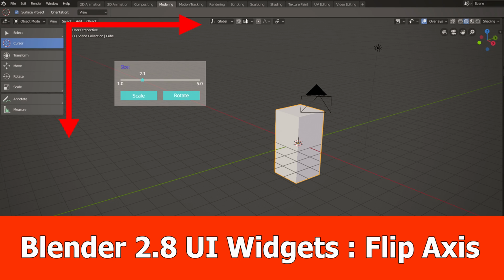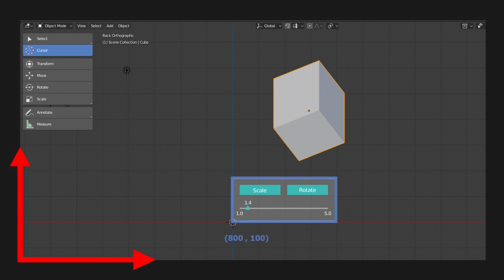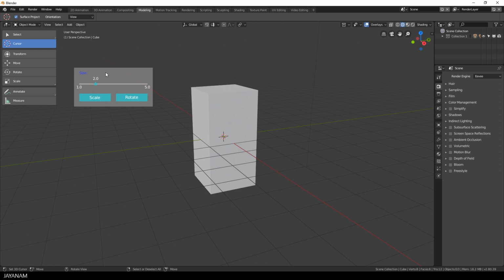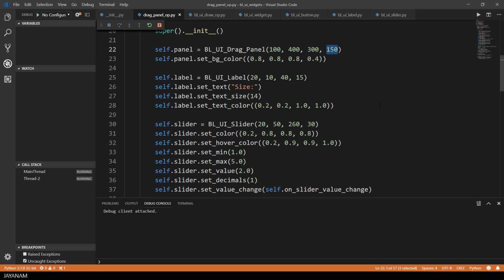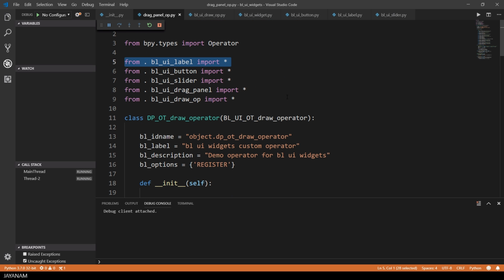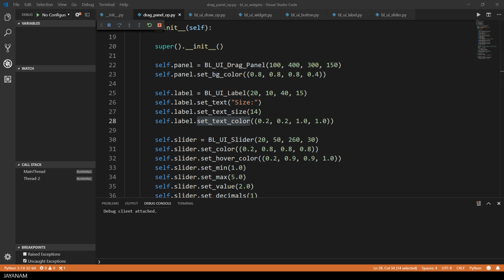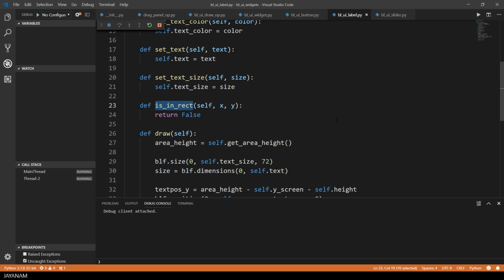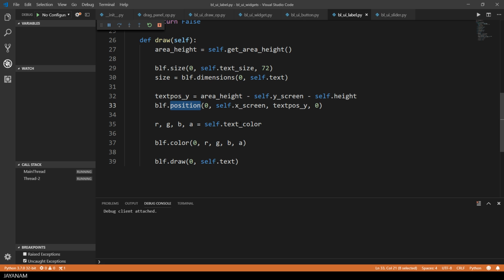Blender 2.8 UI New Widget and Y-Axis Flip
Here is a new update for my Blender 2.8 addon BL UI widgets. I added a new widget, a label to the library and I flipped the Y axis.

This means when you create a new widget now, you set the position in a coordinate system with an upper left hand corner, not a lower left hand corner - which is the expected way for UI widget to be positioned.